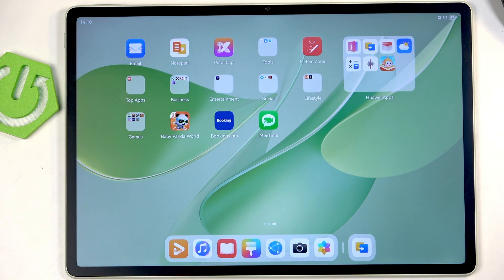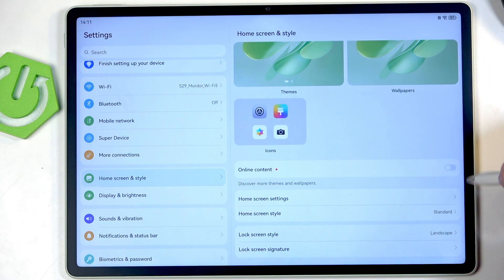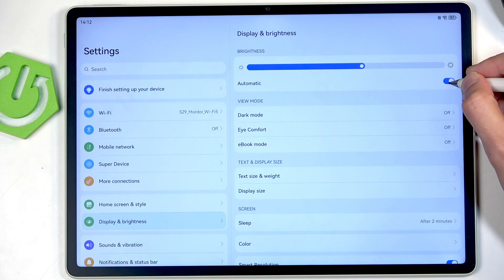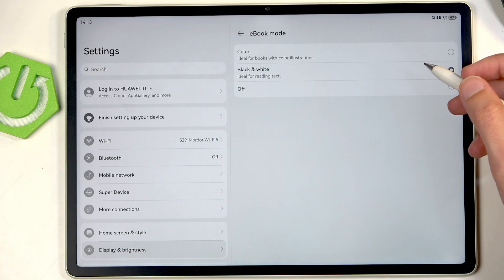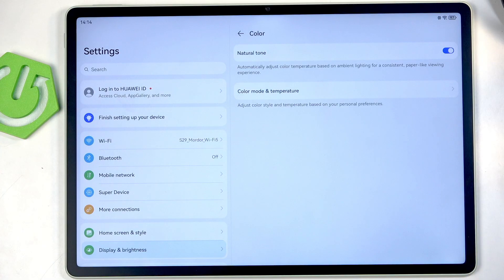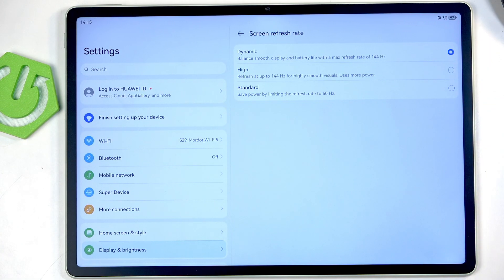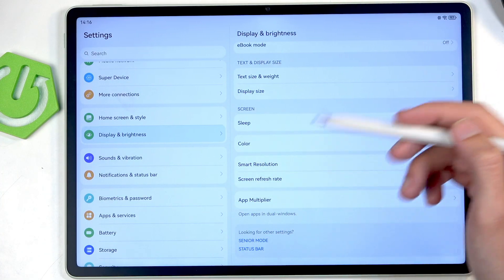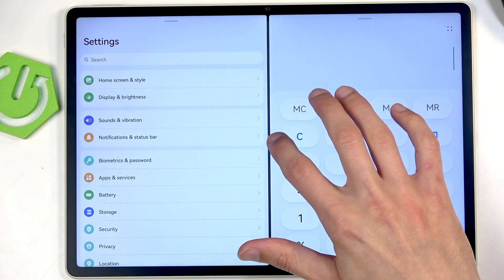HUAWEI MatePad 12 X (2025) – Top Tricks and Hidden Features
Discover the best tips, tricks, and hidden features for your HUAWEI MatePad 12 X (2025) in this easy-to-follow video. Learn how to customize your home screen, change icon packs, enable drawer mode, adjust display settings like dark mode and ebook mode, fine-tune color and refresh rate, and use the edge panel for multitasking. Whether you want to improve your tablet’s look, boost productivity, or get more out of HarmonyOS, these tricks will help you unlock the full potential of your HUAWEI MatePad 12 X. Perfect for new users and experienced fans alike, this guide covers everything you need to know to make your MatePad 12 X work better for you.

How to customize the home screen on HUAWEI MatePad 12 X (2025)?
How to enable dark mode and ebook mode on HUAWEI MatePad 12 X (2025)?
How to use the edge panel for multitasking on HUAWEI MatePad 12 X (2025)?

0:00 Introduction and Overview
0:16 Home Screen Customization and Icon Packs
0:44 Drawer Mode and Home Screen Layout
1:40 Display & Brightness Settings
1:43 Enabling Dark Mode and Scheduling
2:27 Ebook Mode and Reading Options
2:29 Color Settings and Temperature
3:46 Natural Tone and True Tone
4:52 Screen Refresh Rate Options
6:08 Using the Edge Panel for Multitasking
7:12 Saving and Launching App Combos
7:22 Final Tips and Outro